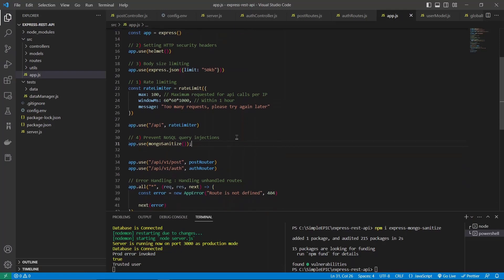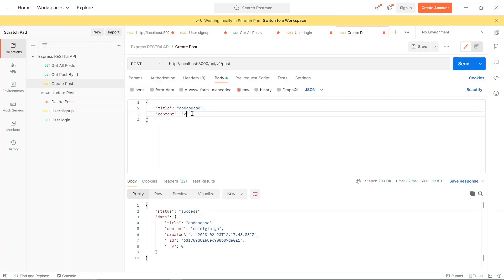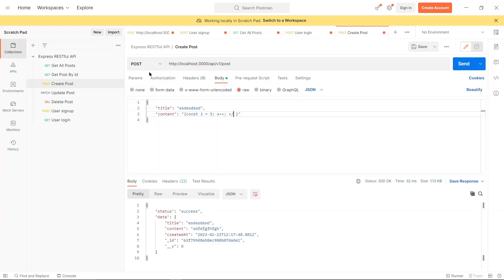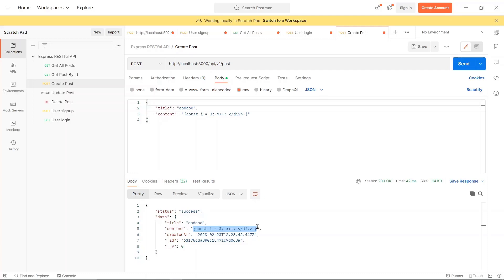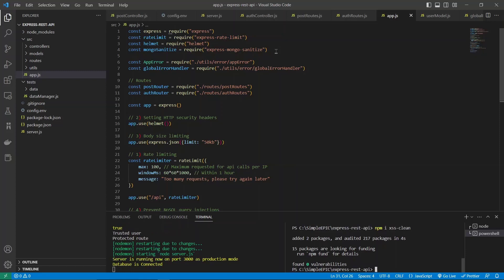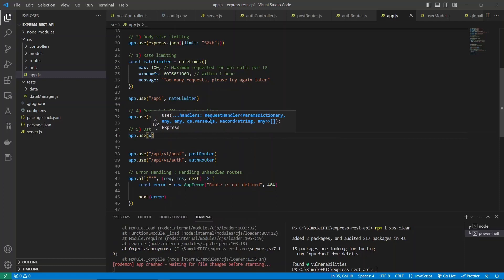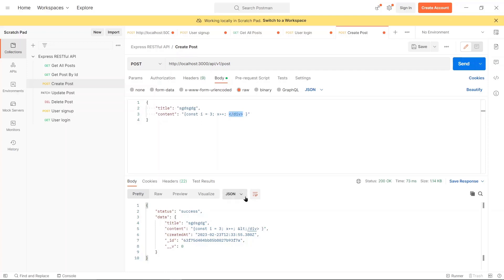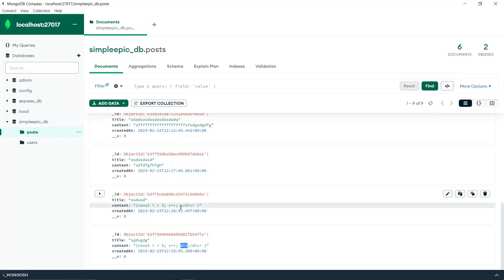Express JS Complete Course #48 - Prevent XSS attacks via data sanitization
Express.js is a popular and flexible Node.js web application framework that provides a robust set of features for web and mobile applications. It allows developers to easily create web servers and routes, handle requests and responses, and add middleware to enable additional functionality.

One of the key features of Express is its routing, which allows developers to handle different URL endpoints and HTTP methods in a clear and organized way. This makes it easy to build RESTful APIs and handle multiple types of requests.